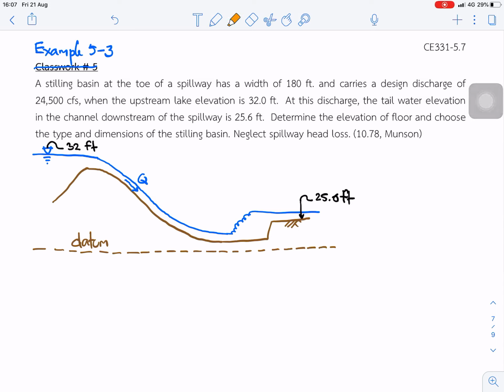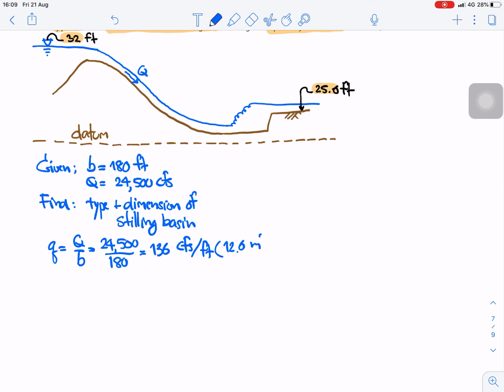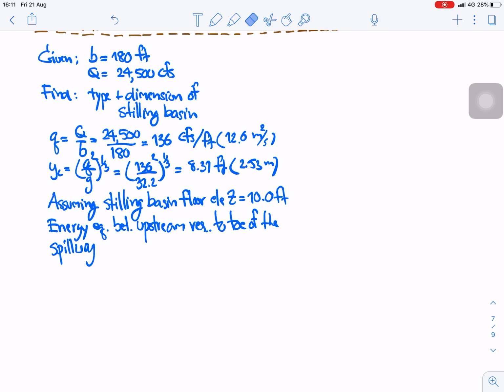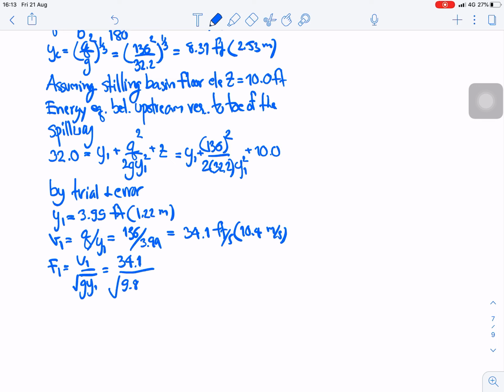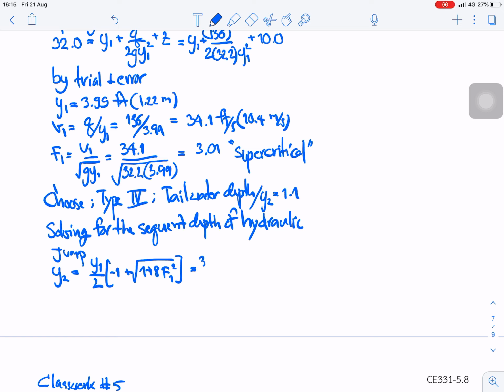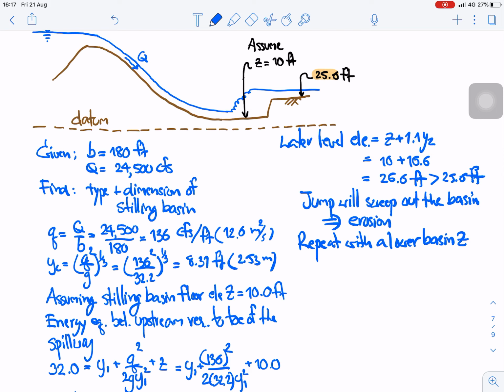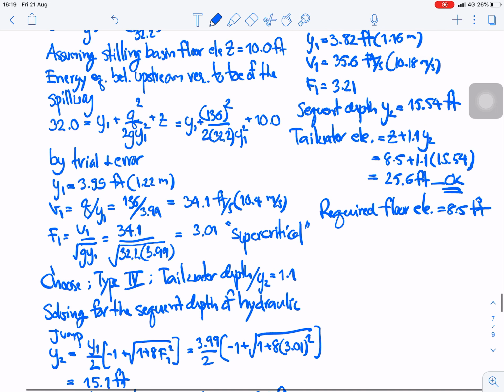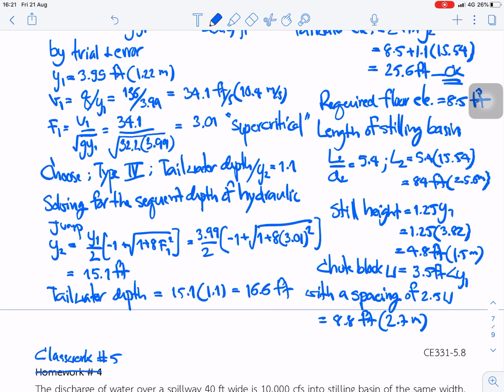Lect. 05-8 Hydraulics Eng.